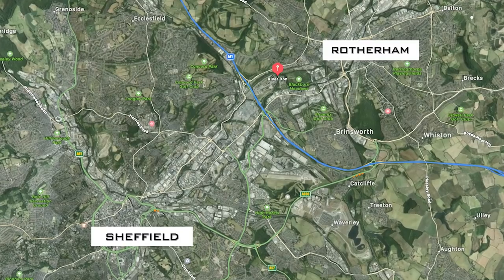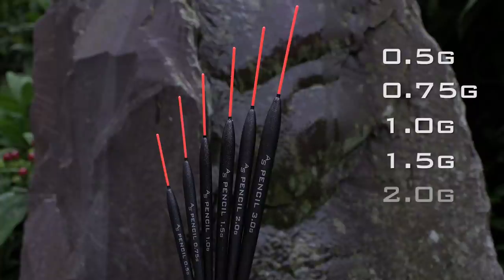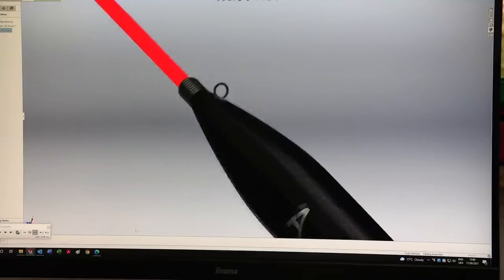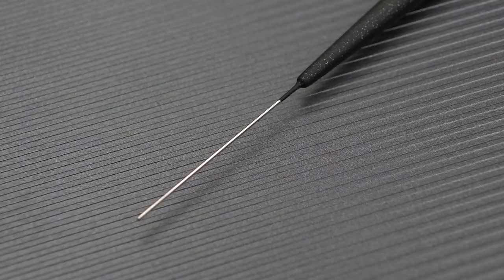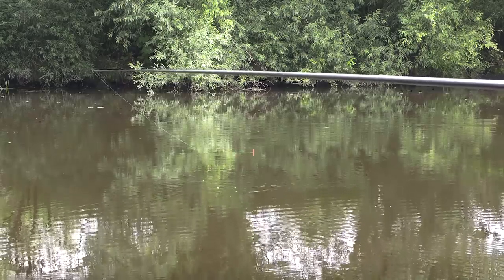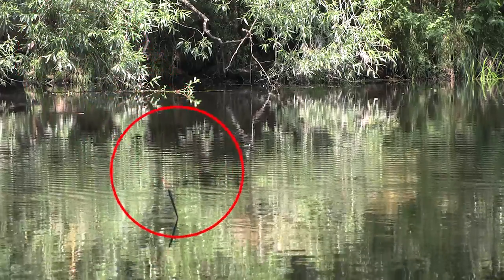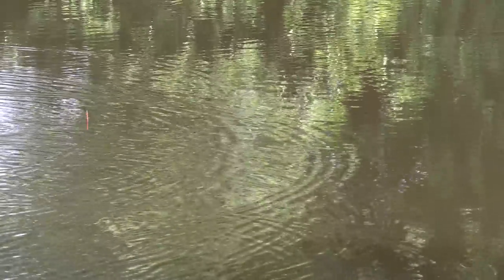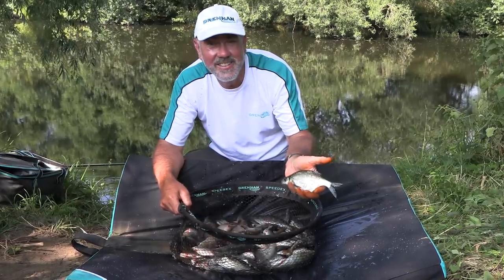Pencil Floats | Alan Scotthorne | Match Fishing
Alan Scotthorne heads to the Earth Centre section of the River Don and explains the time and place where pencil floats come out on top!